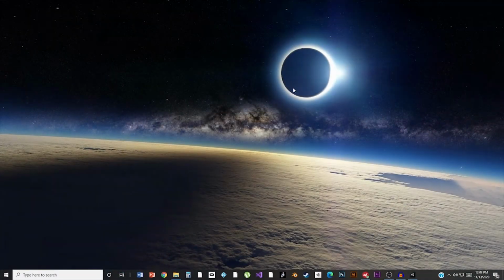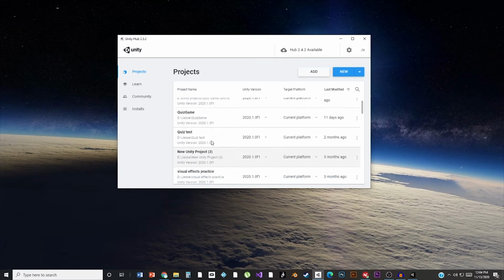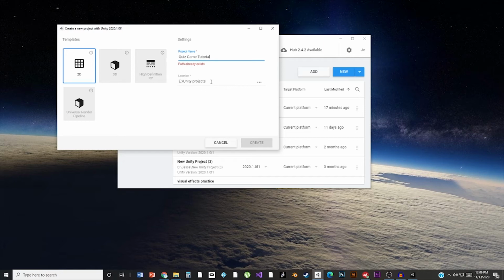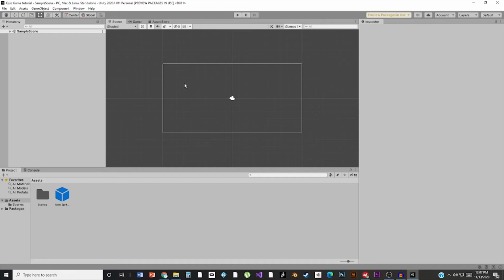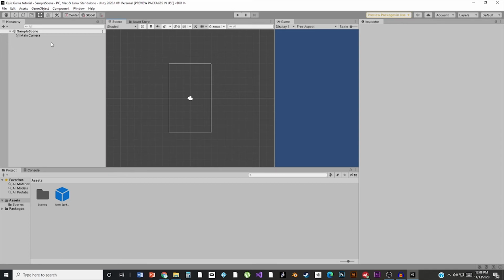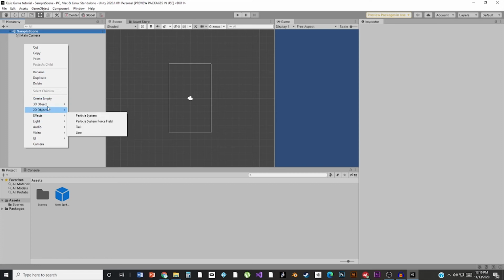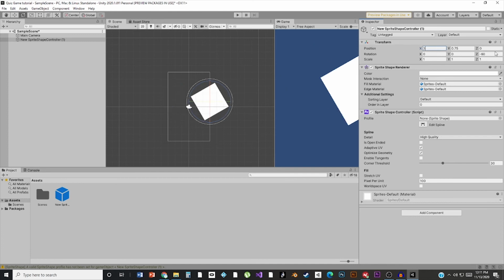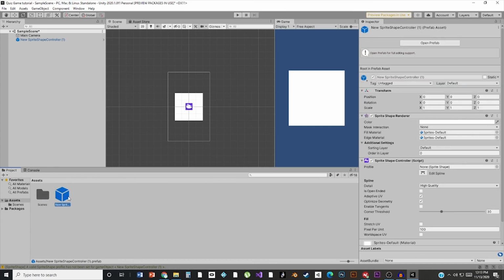How to make a game in Unity- beginner tutorial series part 1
This is part 1 out of 5 of the Unity beginner tutorial series on how to make a quiz game using the free Unity engine.  In this video I show you how to download and install unity, as well as show you around the Unity editor a bit.